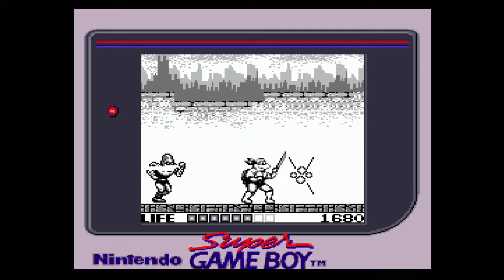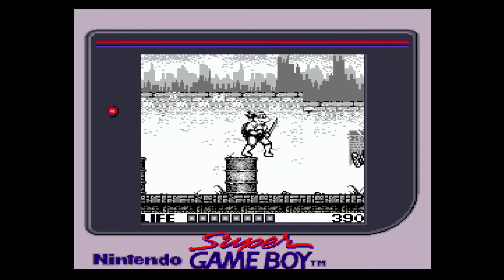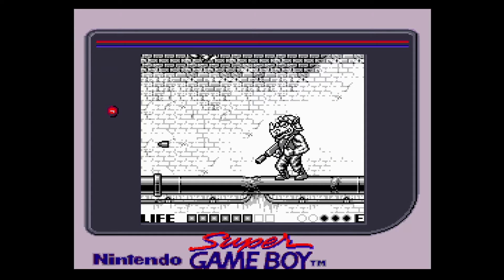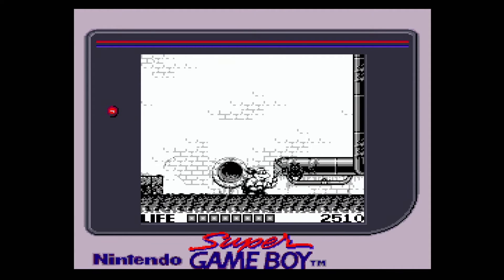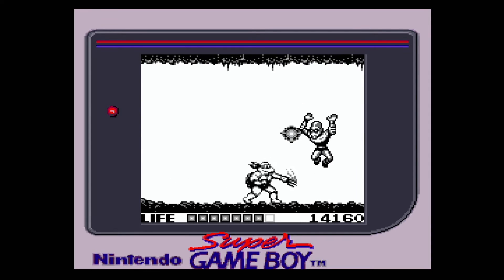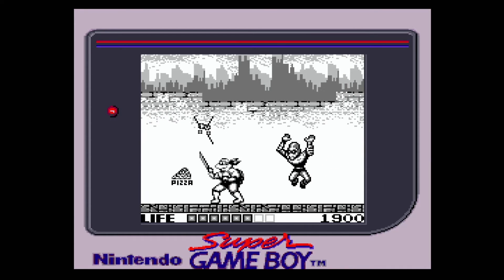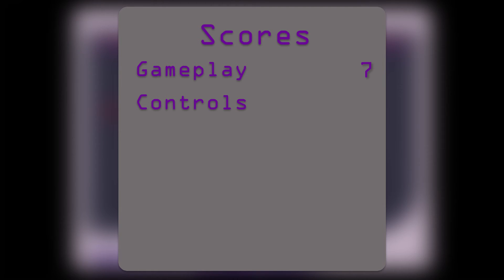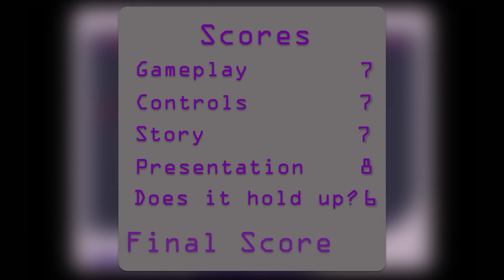Teenage Mutant Ninja Turtles Fall of the Foot Clan Retro Review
Another Retro Review. Remember I am reviewing these without the rose tinted glasses. It's a fun series. Let me know your thoughts and if there's any older games you want me to review!!!

Teenage Mutant Ninja Turtles Fall of the Foot Clan on the Game Boy. I am playing on my Analogue Super NT using a Super Game Boy

Amazon Wishlist